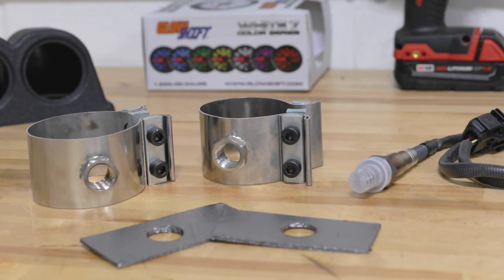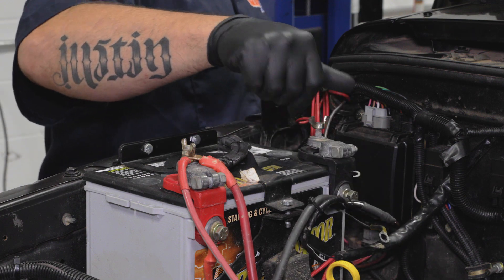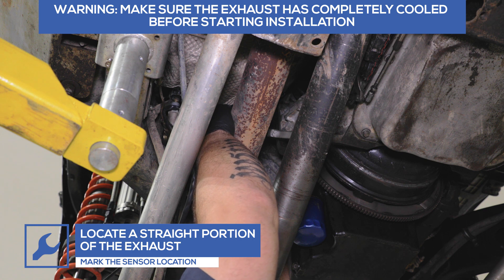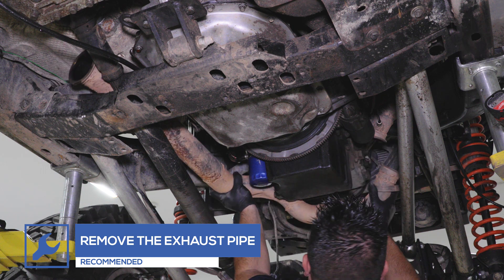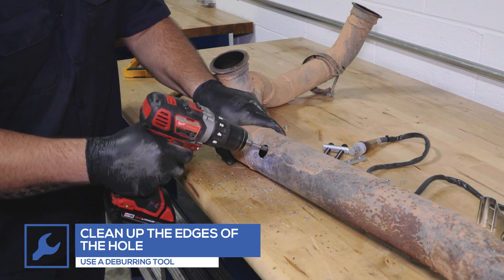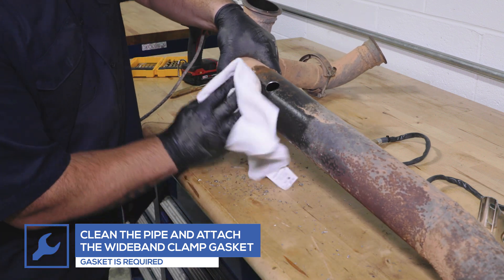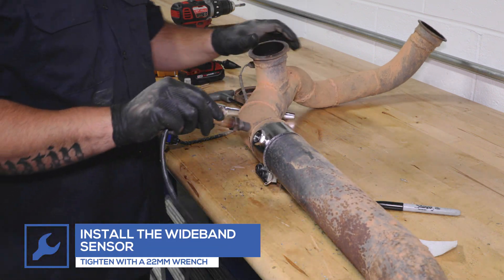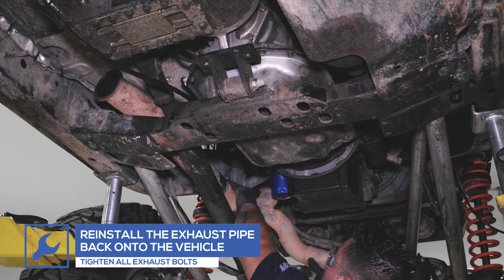Installation | GlowShift Clamp-On Wideband O2 Sensor Adapter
Check out how to install a GlowShift Wideband Clamp-On Oxygen Sensor Adapter to your vehicle’s exhaust and avoid the need for welding in the process.

ADAPTER FOR OXYGEN SENSOR
GlowShift Clamp-On Wideband Oxygen Sensor Adapters are premium-quality stainless steel sensor bungs that speed up installation time for O2 sensors by side-stepping the need for welding. Drill a hole into your vehicle’s exhaust, install the gasket, bolt the clamp, thread in the oxygen sensor and you’re ready to go.

WARNING: This demonstration is meant to be a guideline. All vehicles are different and professional assistance is highly recommended for installing any gauge. As with all of our products, we recommend testing the gauge before beginning the installation process.